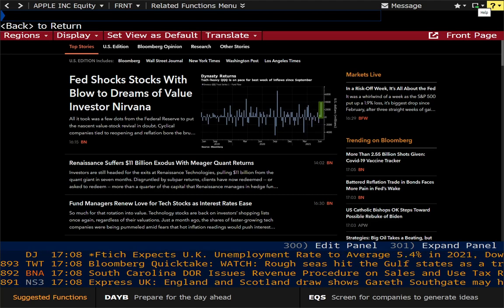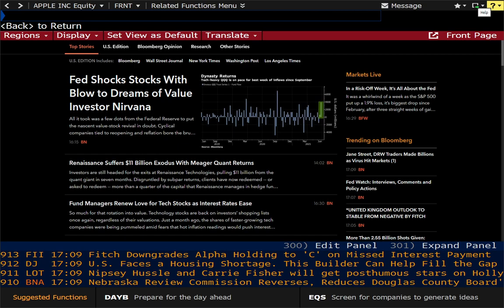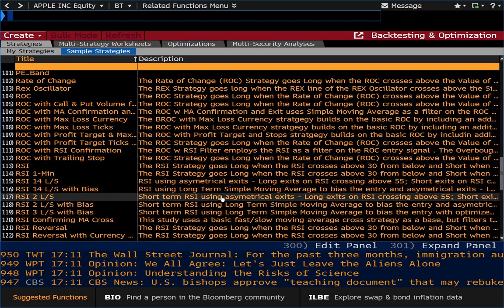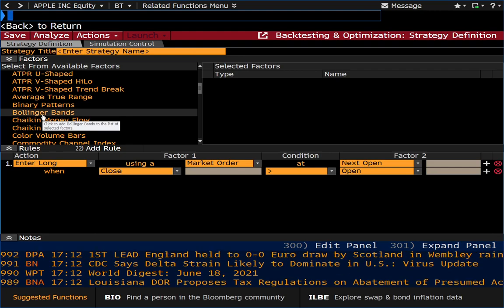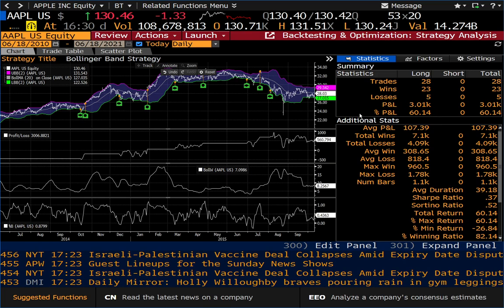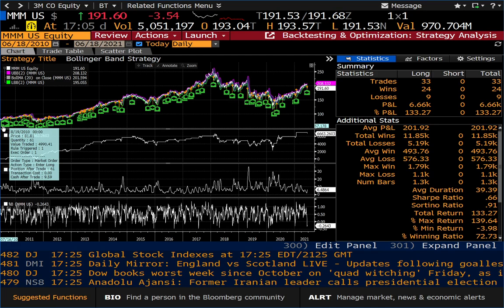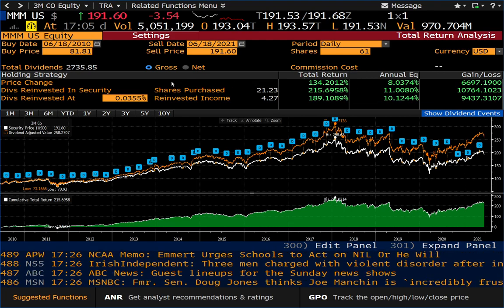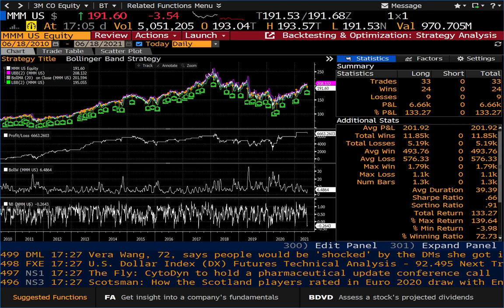Bloomberg Terminal - A quick look at the backtest function using a simple Bollinger Band strategy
Today let's take a look at the backtest function in the Bloomberg Terminal as it applies to a very rudimentary Bollinger Band Strategy. This video does not go too in-depth but should give you a feel for what to expect using this function. This function can be accessed using the BT command.